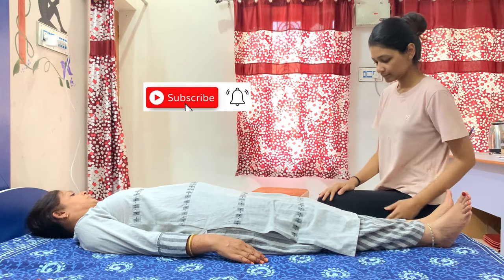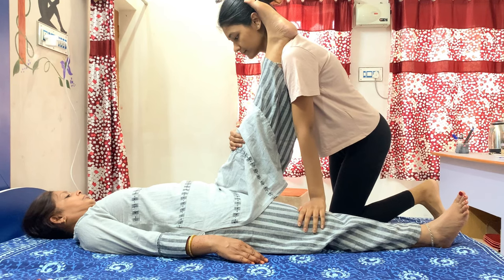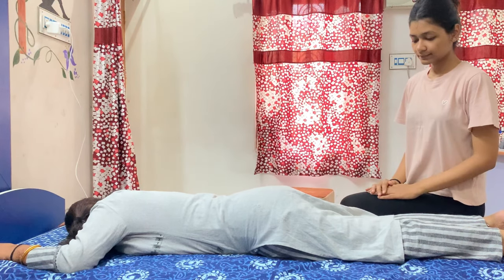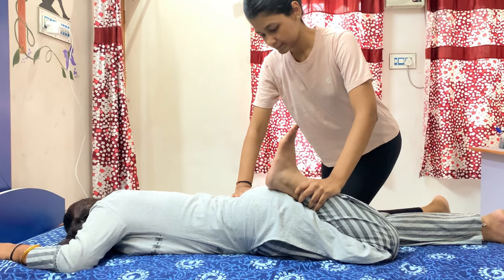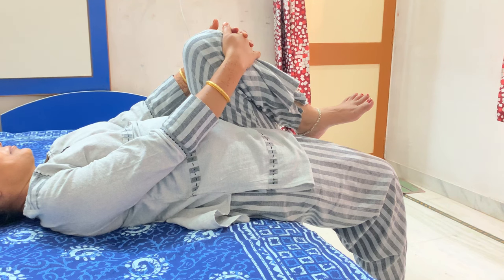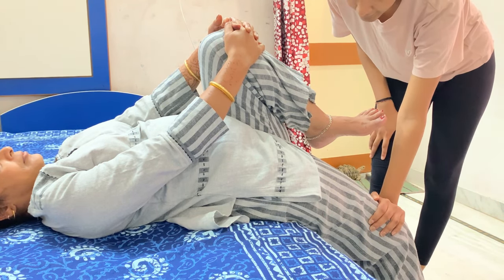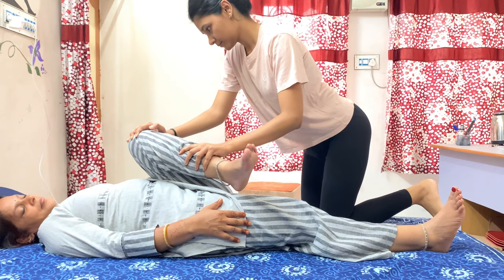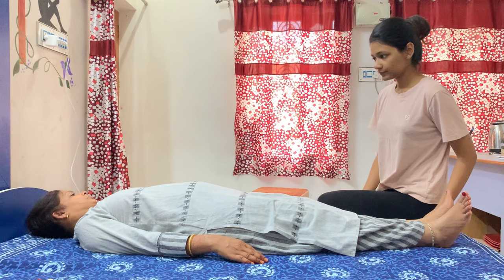Stretching | Lower Limb Muscles | part1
So in this video you will find information about Stretching. I have explained lower limb muscles stretching of hamstring muscle, gluteus maximus,iliopsoas and quadriceps muscle.

Stretching of hamstrings
Stretching of lower limb
Stretching after workout
Stretching for physiotherapy
Stretching exercises